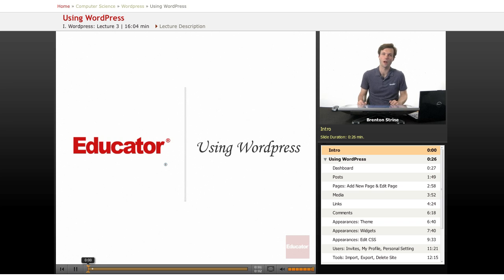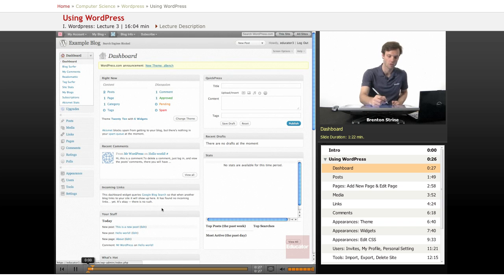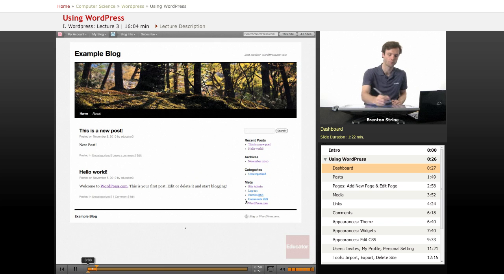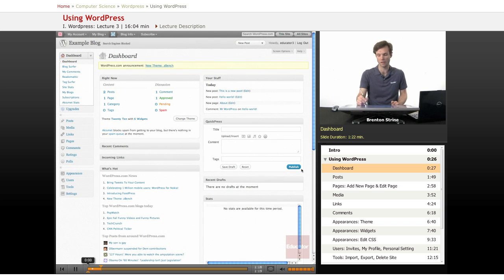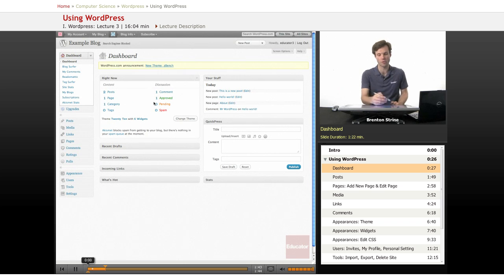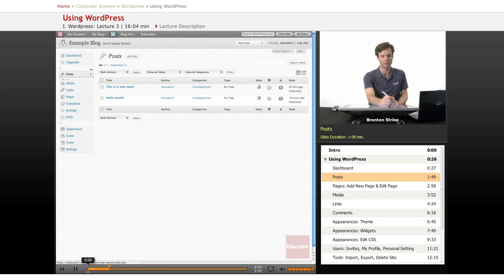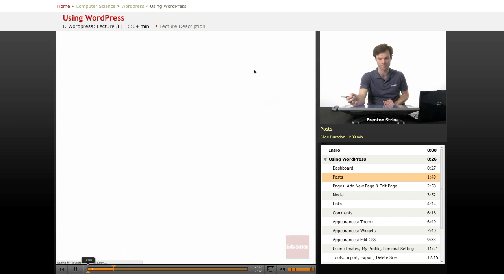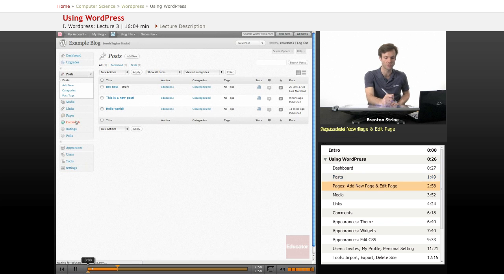WordPress: Using WordPress (Dashboard)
Other Computer Science subjects include Java, HTML, JavaScript, CSS, and PHP, with more coming soon.  We also offer math/science help in Pre-Algebra, Algebra 1/2, Basic Math, Trigonometry, Pre-Calculus, Calculus, Statistics, Biology, Chemistry, Statistics, and Physics.